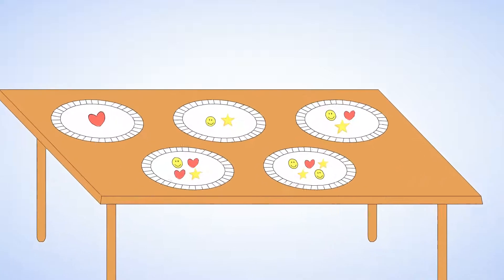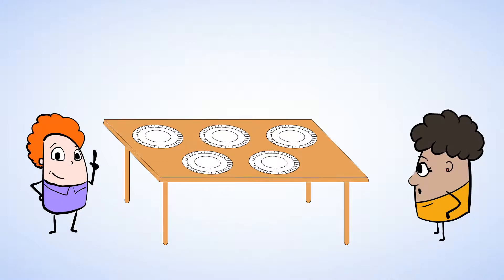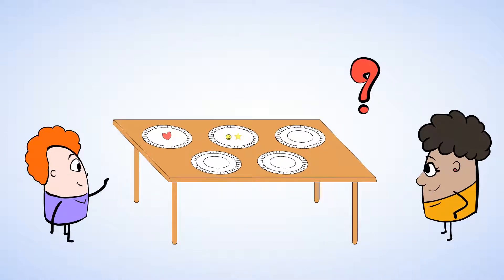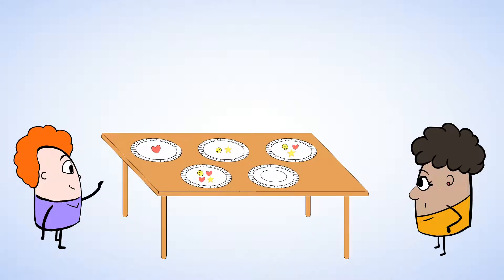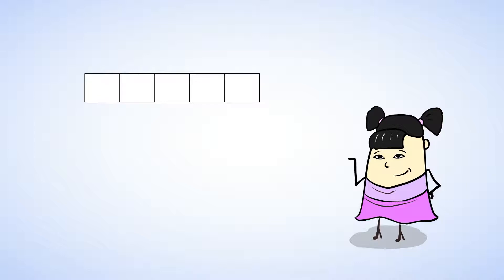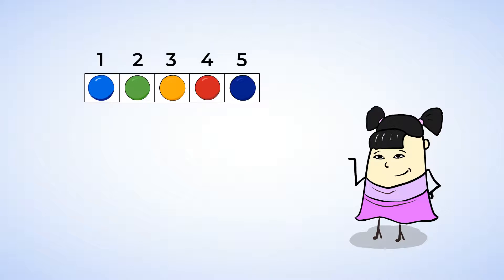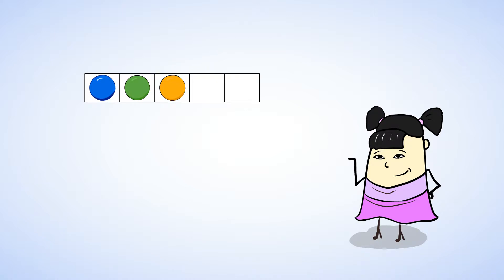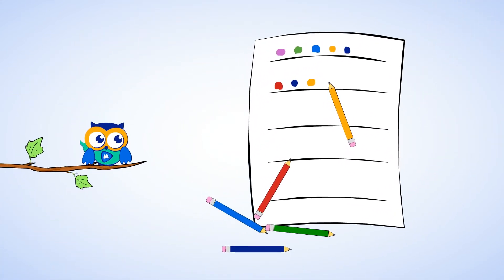Now you see it — count to answer how many | MightyOwl Math | Kindergarten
Now you see it, and now you don't! Join us in this video for a game: how many stickers are there? This video teaches students how to subitize, or to quickly identify a number of items without counting. We do this all the time and get better with practice, like when we roll dice or group items together in our heads. Don't blink, you might miss it!

Counting & Cardinality
K.CC.B.5: Count to tell the number of objects: count to answer “how many?” questions about as many as 20 things arranged in a line, a rectangular array, or a circle, or as many as 10 things in a scattered configuration; given a number from 1-20, count out that many objects.